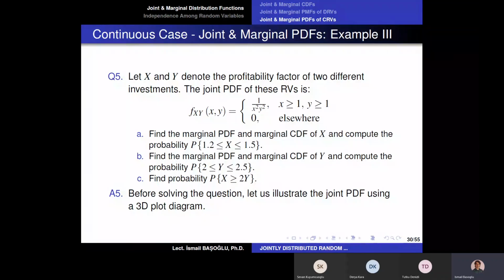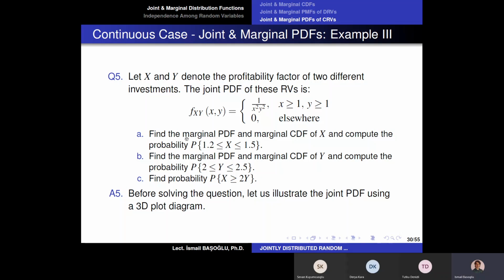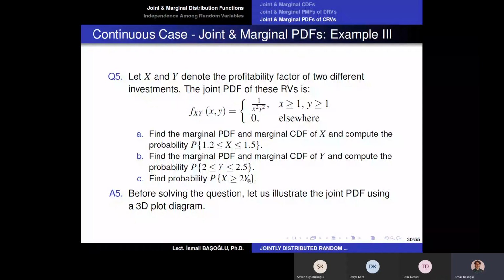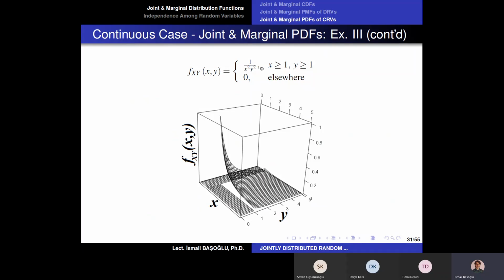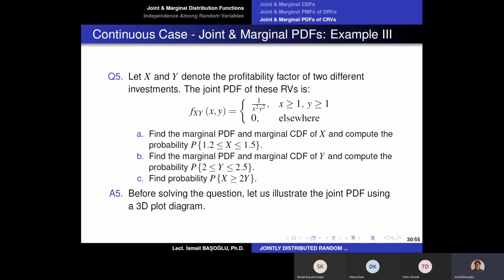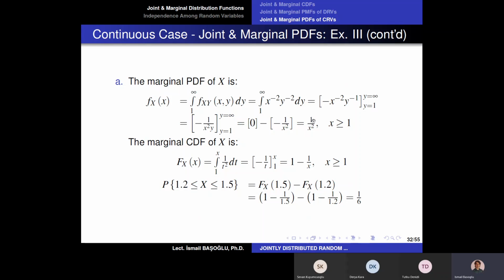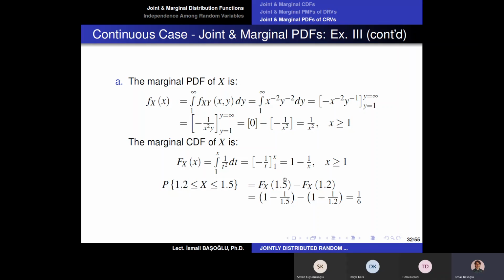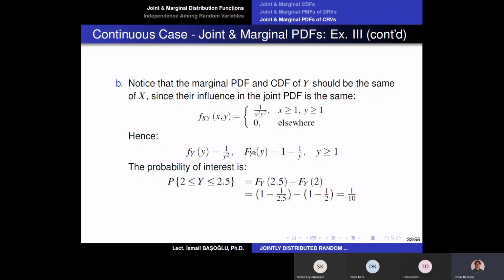Probability Theory 66 Jointly Distributed Random Variables Part VIII